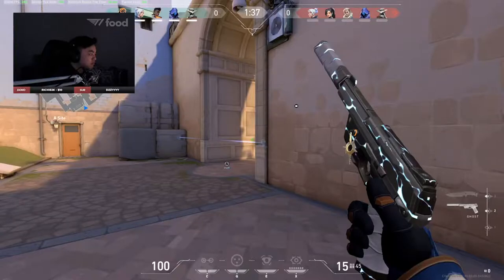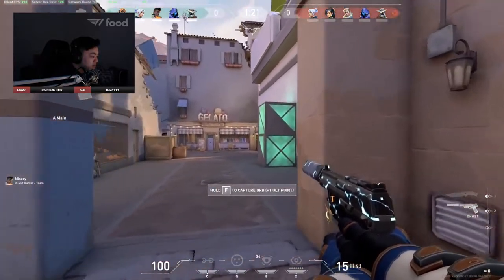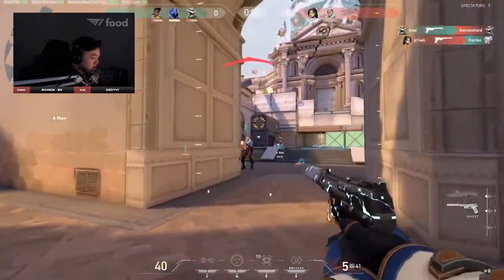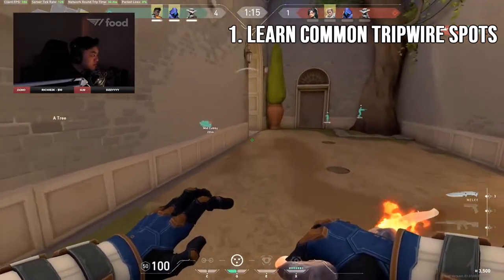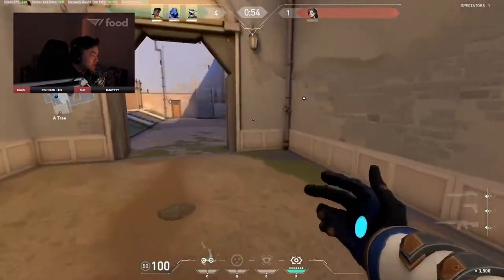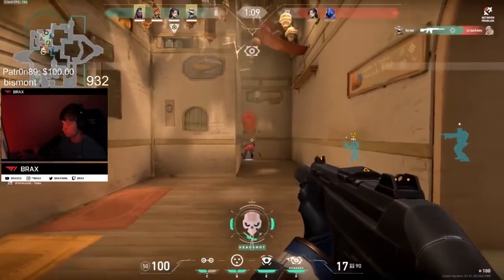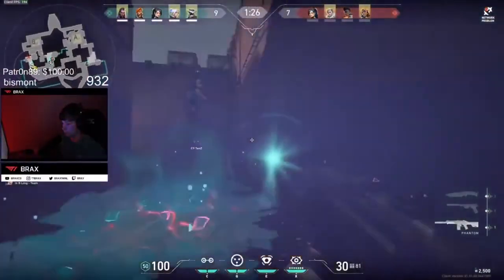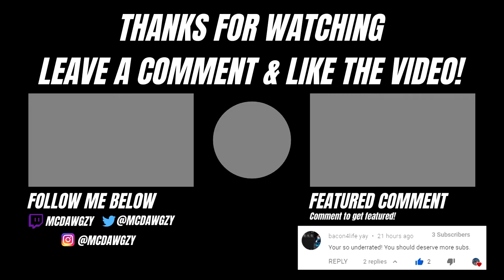5 TIPS to COUNTER CYPHER - Valorant Guide Tips & Tricks